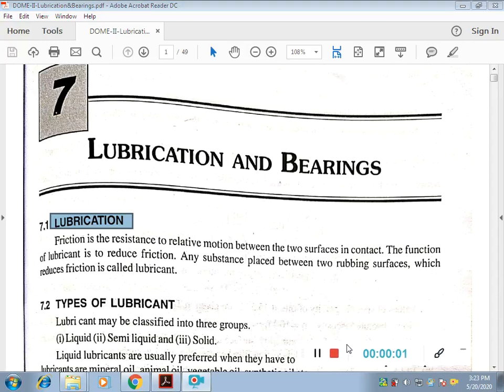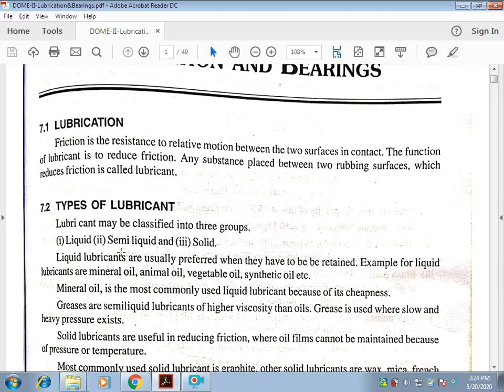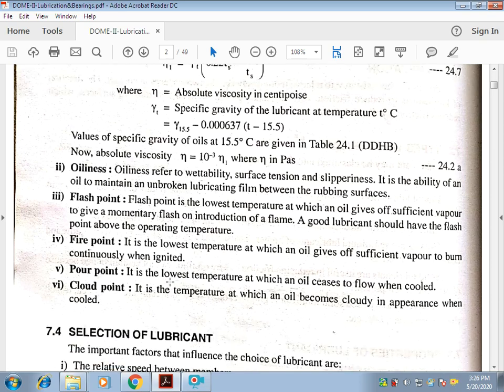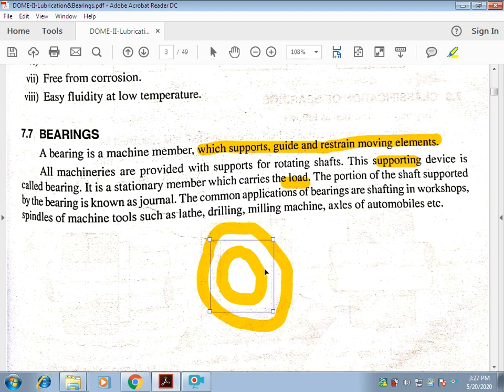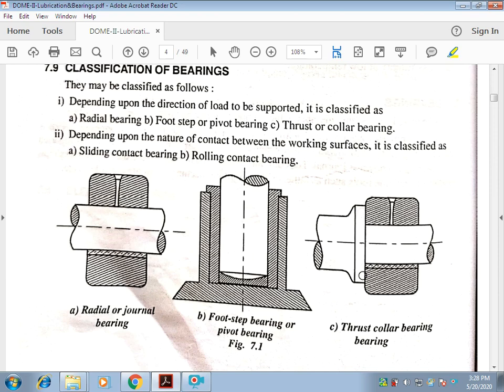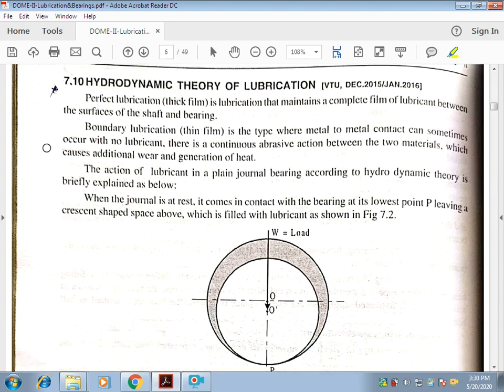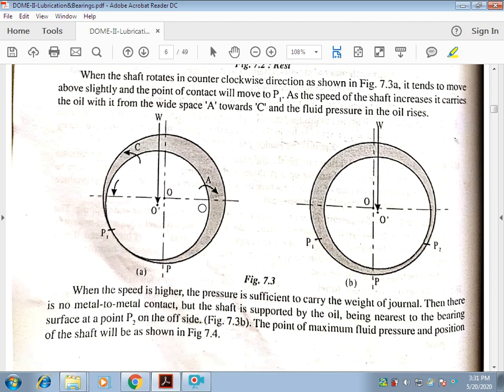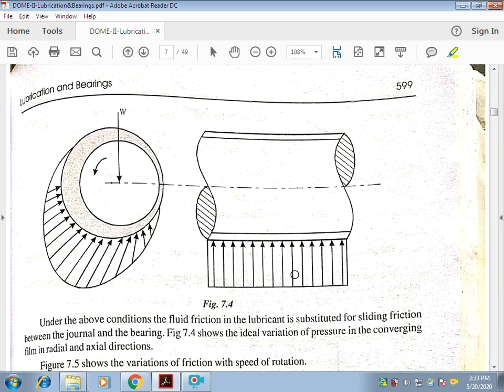Lubrication 1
Introduction to Lubrication